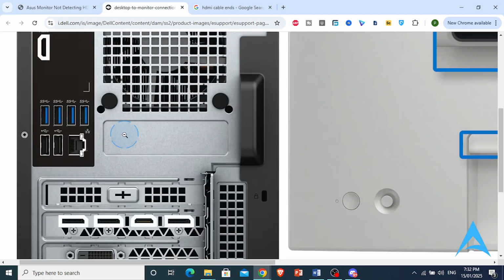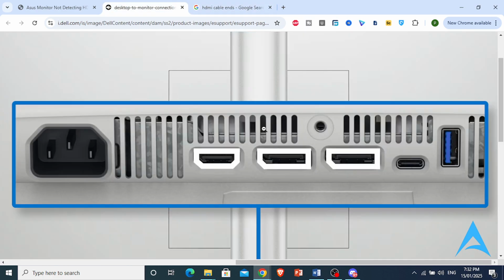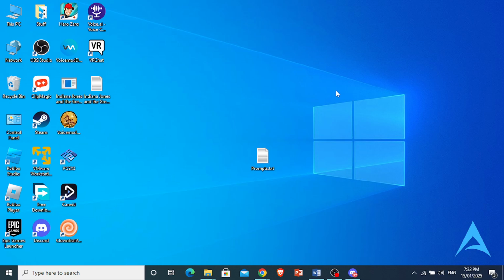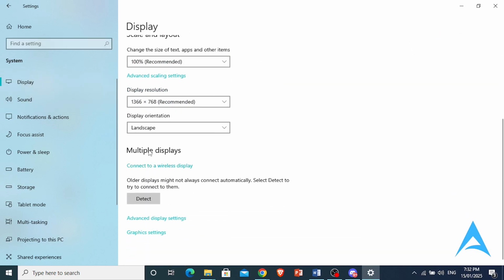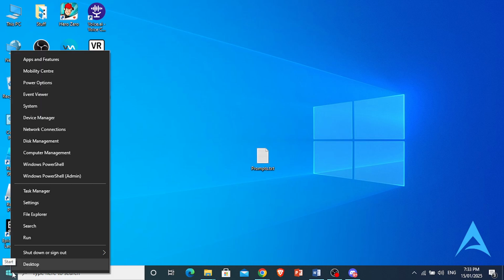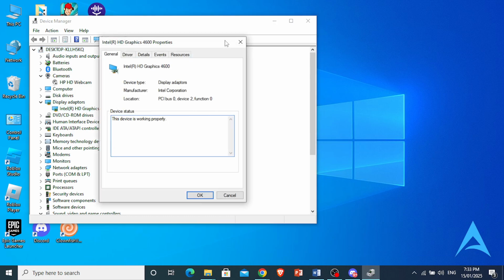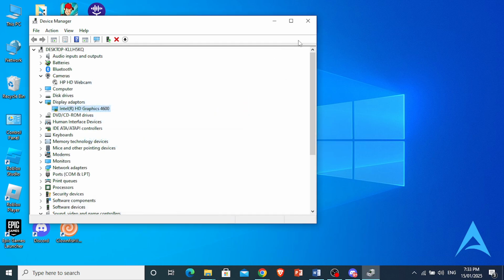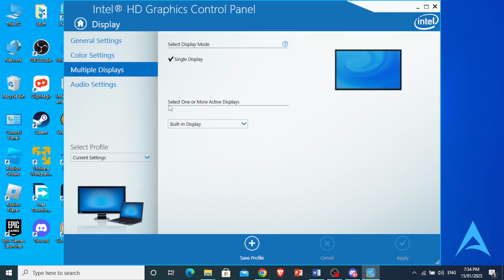Asus Monitor Not Detecting HDMI - Easy & Fast Fix 2025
If you're looking for a video on how to fix Asus Monitor Not Detecting HDMI, here you go! In this video, I'll show you how fix Asus Monitor Not Detecting HDMI. Make sure you watch the video till the end because you'll learn how to fix Asus Monitor Not Detecting HDMI. It's easy and simple to do from your phone or laptop.